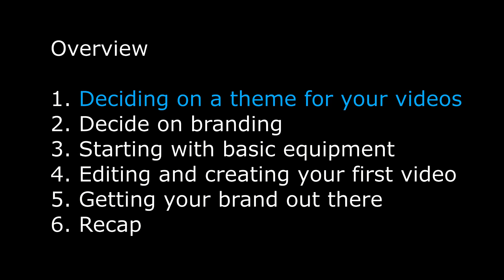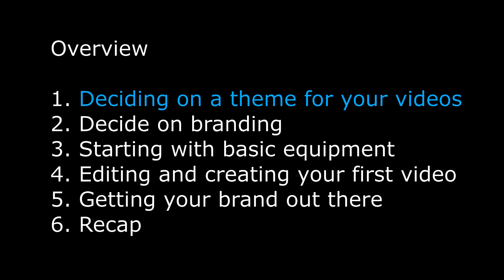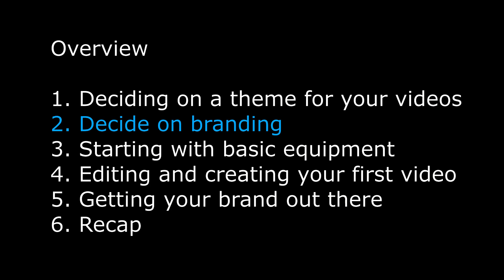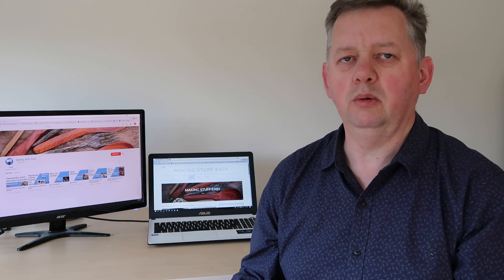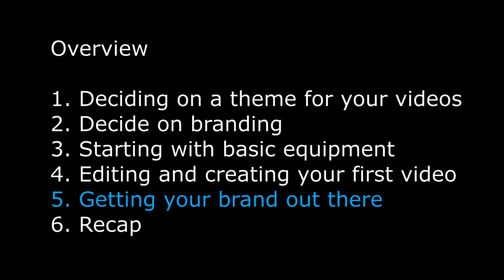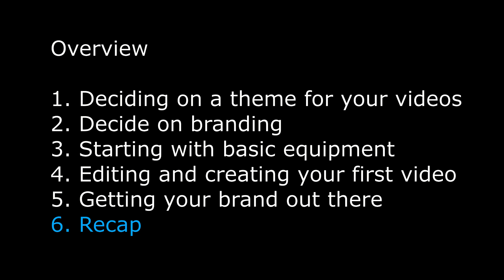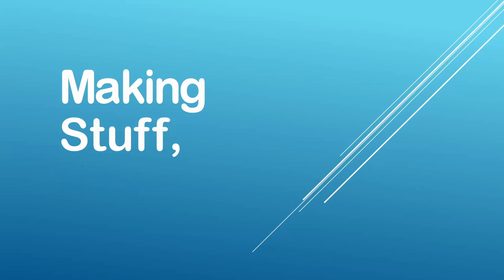Getting started with YouTube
This is how I got started with YouTube, with no new equipment, using what I had on hand.